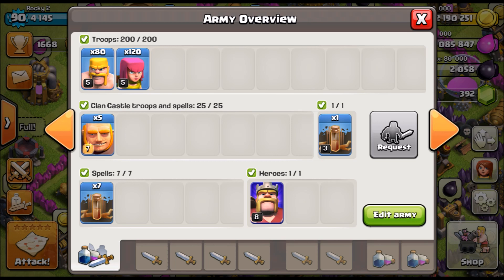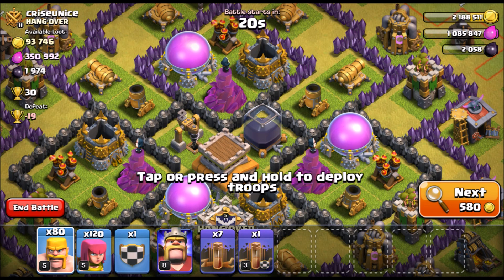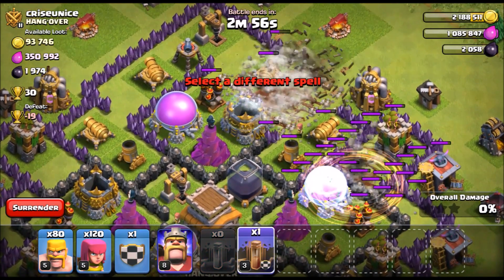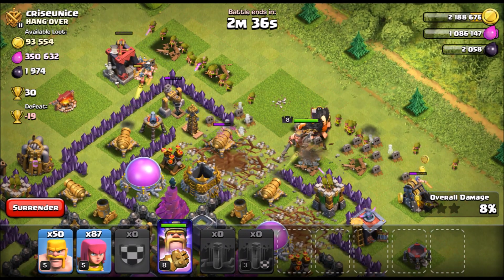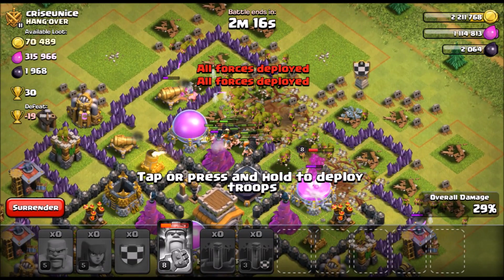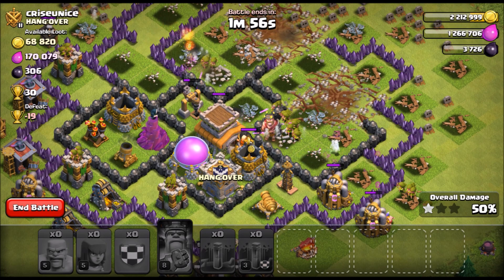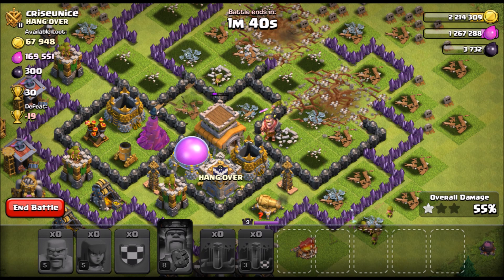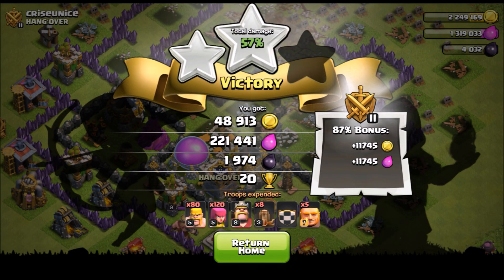Clash of Clans - 3 Minute Guide - Barch Quake Farming - Gain Loot in a Hurry!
Are you in Silver, Gold, or even Crystal Leagues? Check out this farming strategy to gain loot in a hurry! This will show you how to get inside the base and wreck full storages! Gain Elixir, Gold, and Dark Elixir in a hurry!

- Loonion Farming / Pushing FOR GAINS - Clash of Clans - Best TH10 Farming"